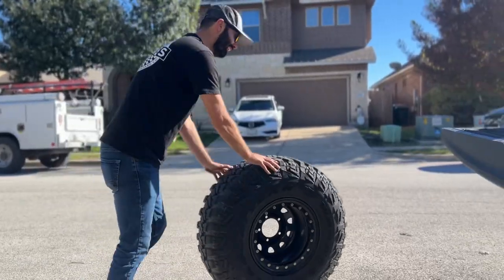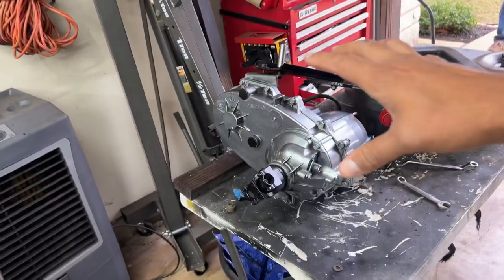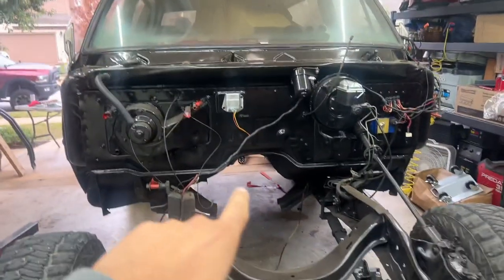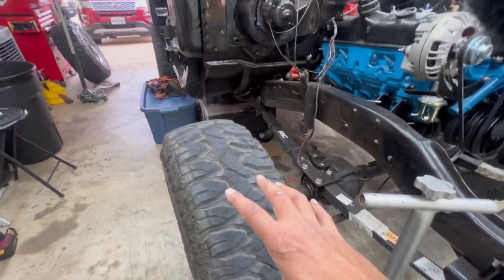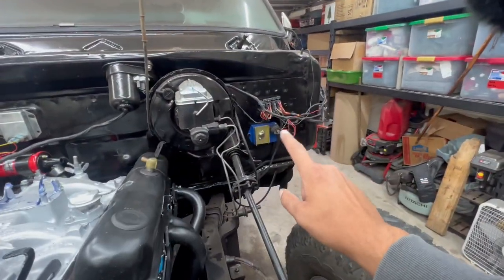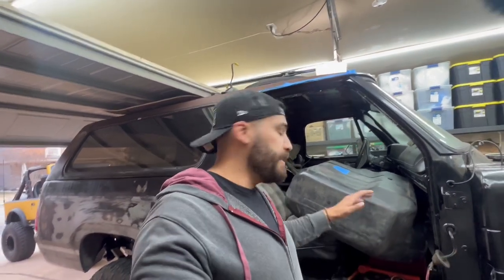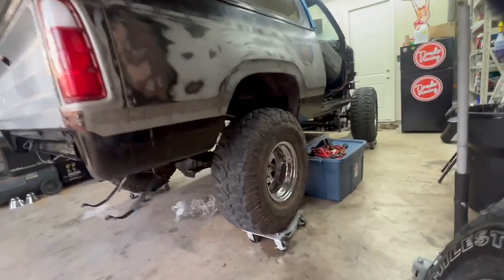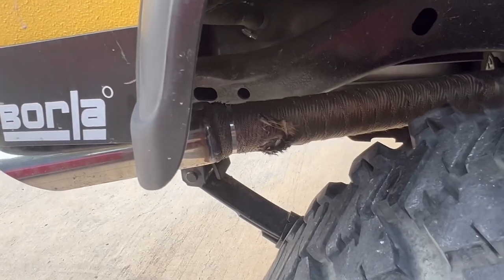Serious Progress on the 1980 Ramcharger Build! |VLOG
The 1980 Ramcharger has gotten some serious work done over the last coupe of months! New lift, new wheels and tires and the 318 Mopar v8 is back in the Ramcharger!